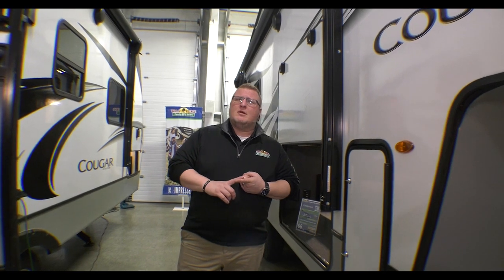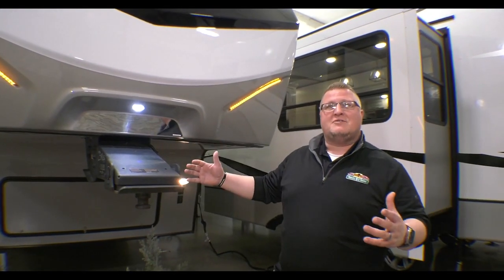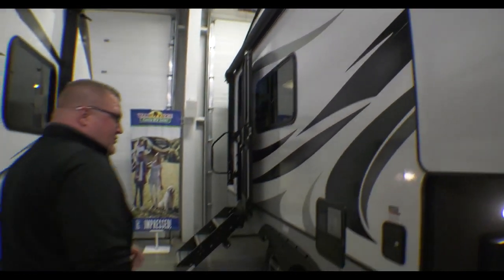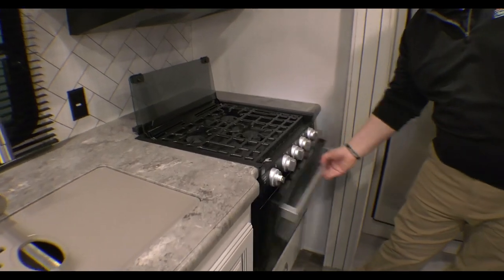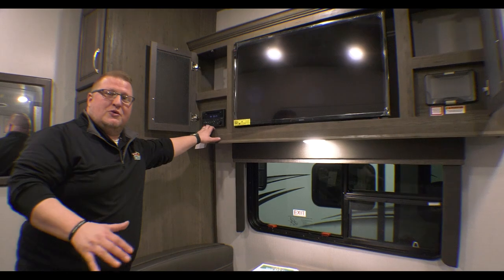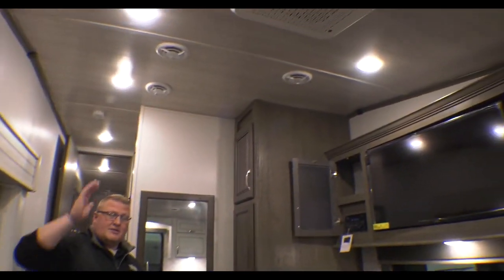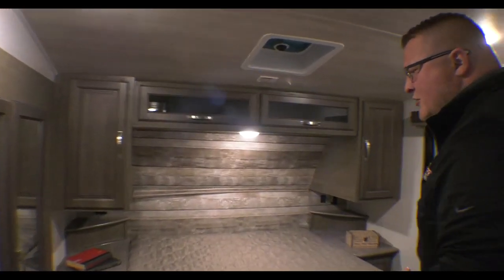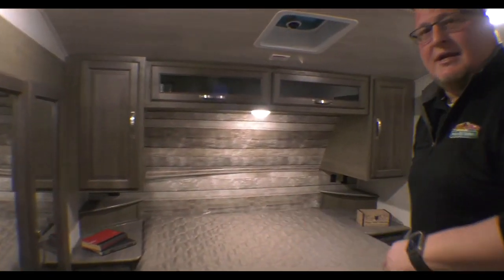2022 Cougar 23MLS - A super lite Fifth Wheel!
If you are wanting to jump into a fifth wheel, but still looking for something super lite...check out the 2022 Cougar 23MLS